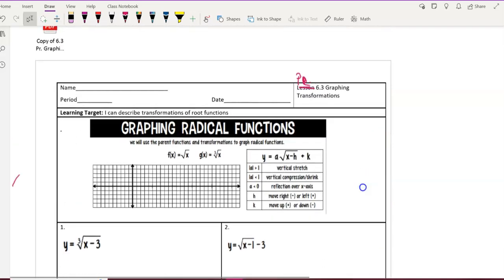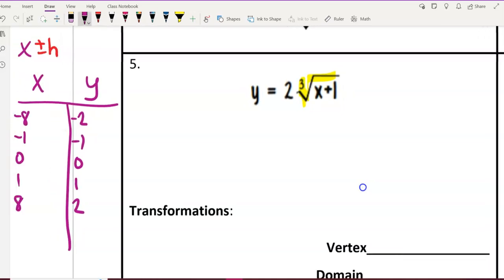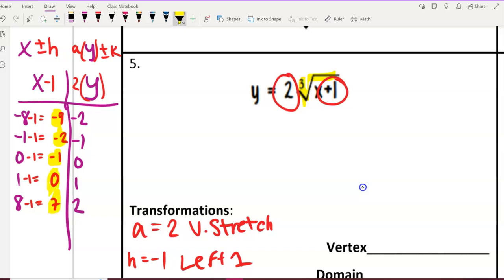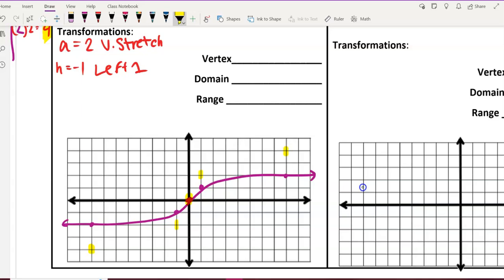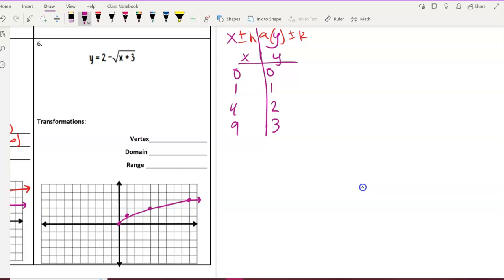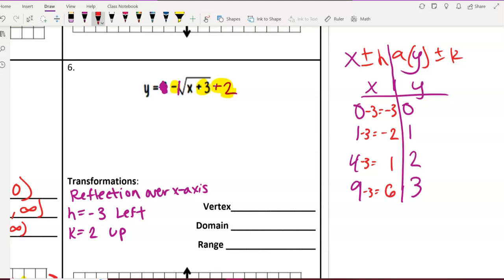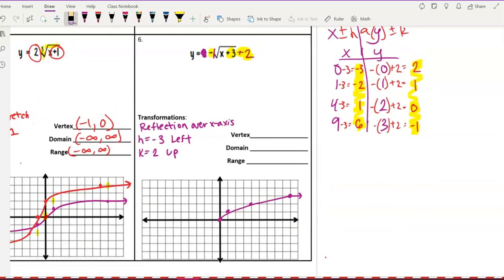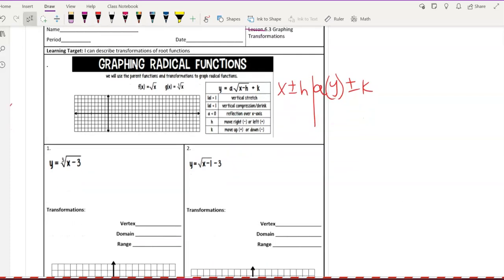6.3 Practice: Graphing Transformations of Square and Cube Root Functions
In this video, I go over 2 problems from the homework. Please finish #1-4 and turn it in. Remember, quiz monday over 6.1-6.3!